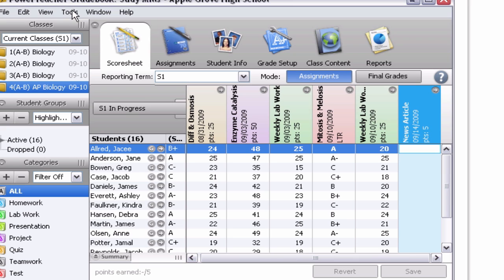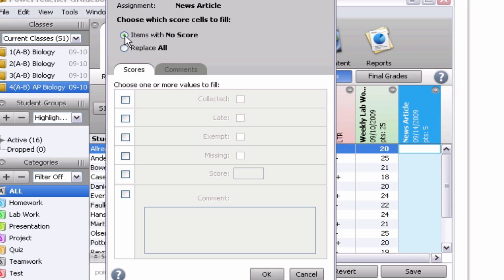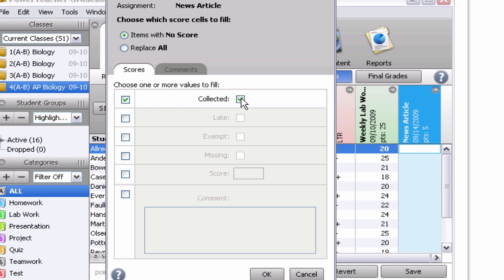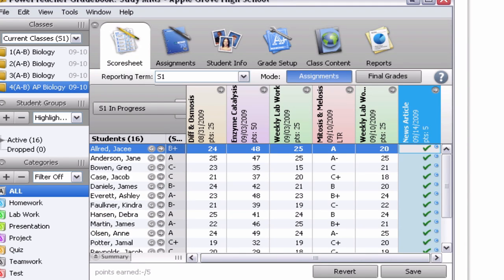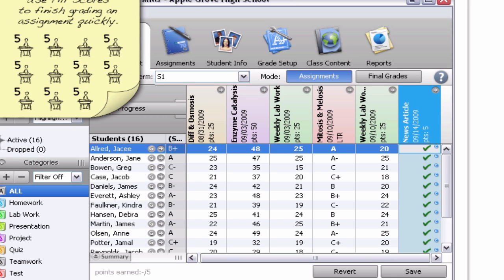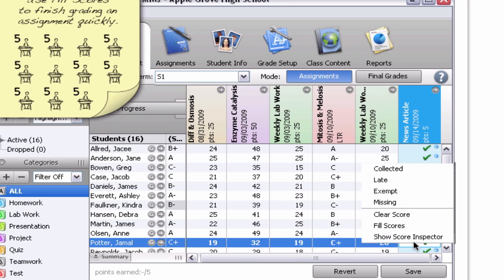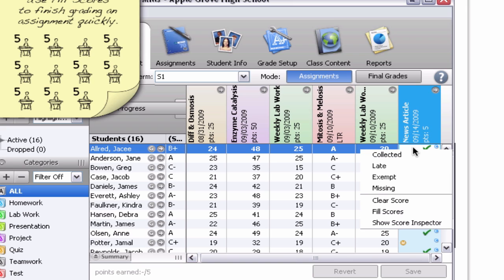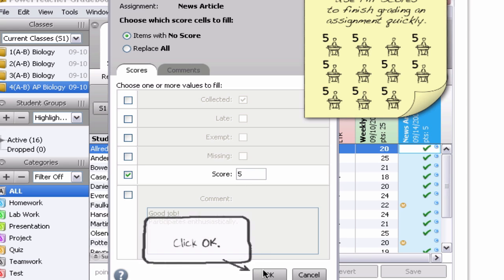Chapter 7 Fill Scores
Pearson video, fill scores